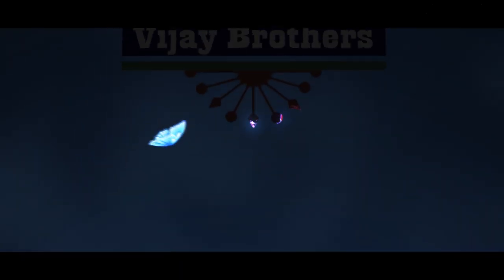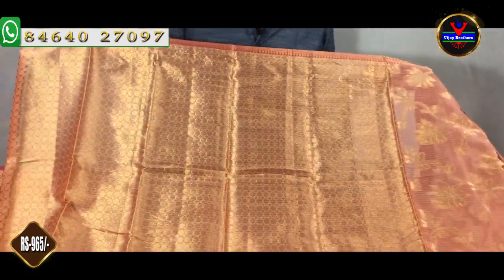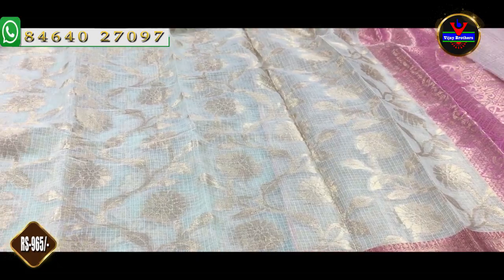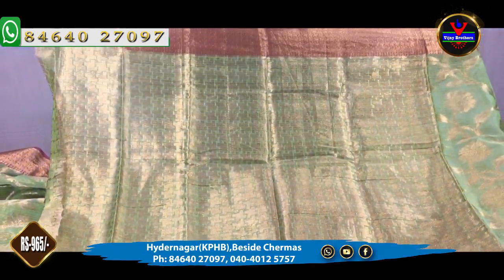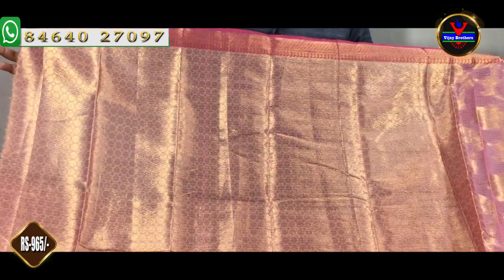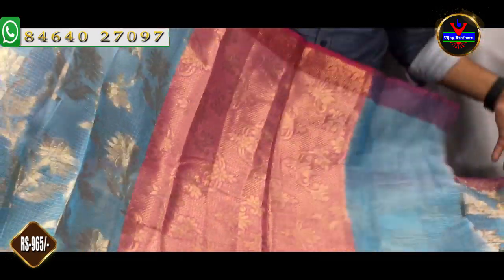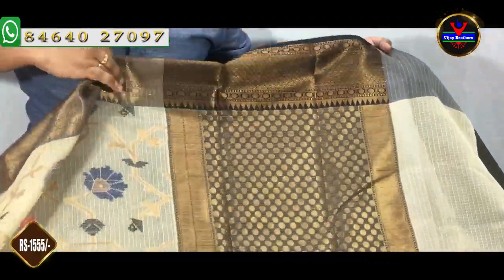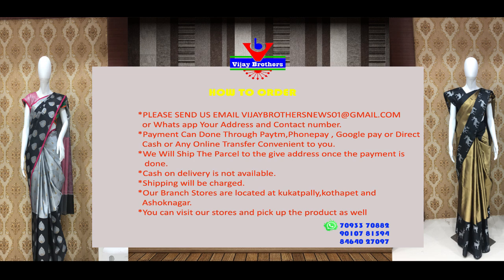Latest Collections In Kota Fabric Designed Sarees | Hydernagar Branch | 84640 27097